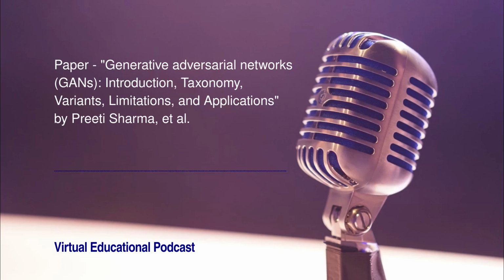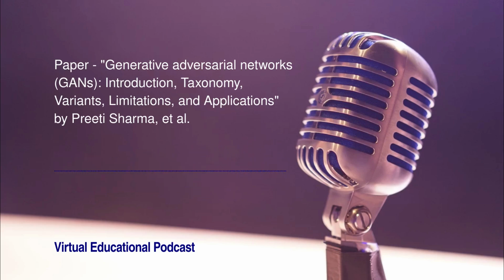Virtual Podcast - Generative Adversarial Networks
This is a virtual podcast on the paper "Generative adversarial networks (GANs): Introduction, Taxonomy, Variants, Limitations, and Applications"

"The growing demand for applications based on Generative Adversarial Networks (GANs) has prompted substantial study and analysis in a variety of fields. GAN models have applications in NLP, architectural design, text-to-image, image-to-image, 3D object production, audio-to-image, and prediction. This technique is an important tool for both production and prediction, notably in identifying falsely created pictures, particularly in the context of face forgeries, to ensure visual integrity and security. GANs are critical in determining visual credibility in social media by identifying and assessing forgeries. As the field progresses, a variety of GAN variations arise, along with the development of diverse assessment techniques for assessing model efficacy and scope. The article provides a complete and exhaustive overview of the most recent advances in GAN model designs, the efficacy and breadth of GAN variations, GAN limits and potential solutions, and the blooming ecosystem of upcoming GAN tool domains. Additionally, it investigates key measures like as Inception Score (IS) and Fréchet Inception Distance (FID) as critical benchmarks for improving GAN performance in contrast to existing approaches."